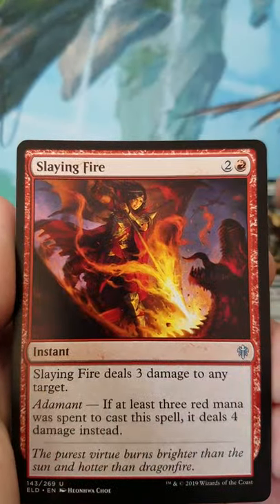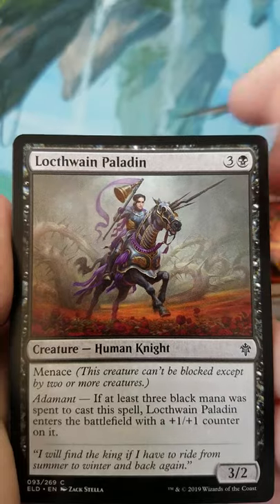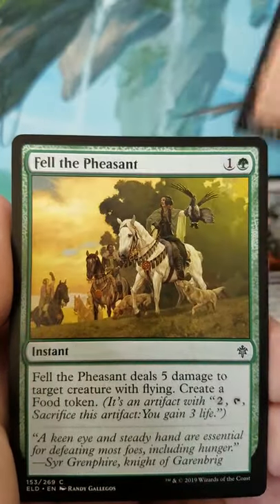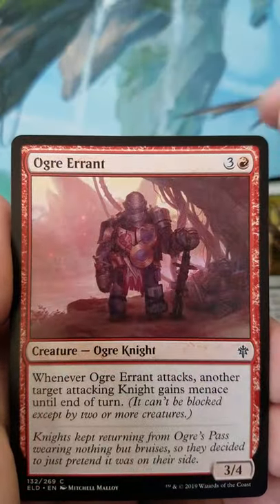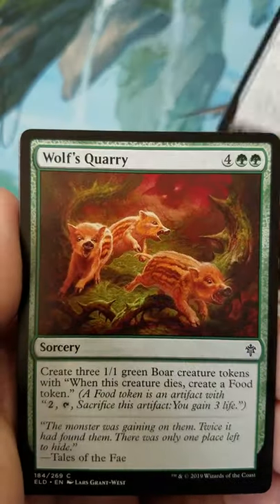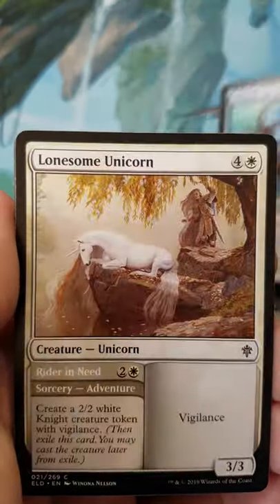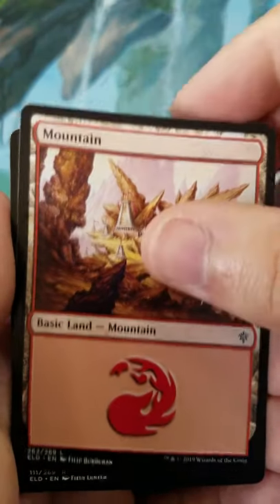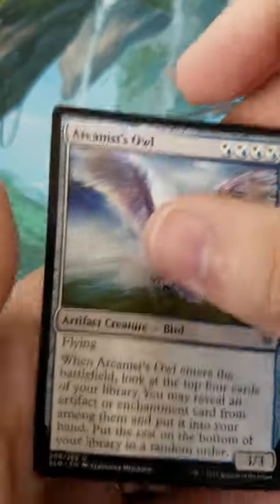Super Fun Token - Throne of Eldraine Booster Pack Opening 42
In today's Cothern Cards pack opening I crack a Magic: The Gathering Throne of Eldraine draft booster pack.

Want to see your packs or boxes opened on the Cothern Cards YouTube channel?

Join the Cothern Cards Community on Facebook!